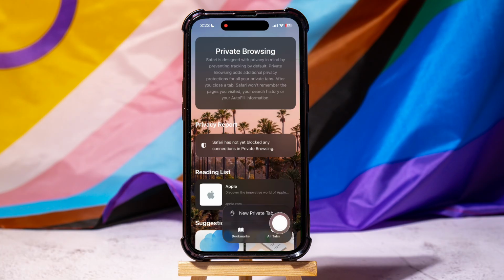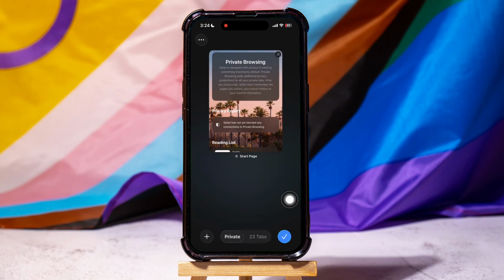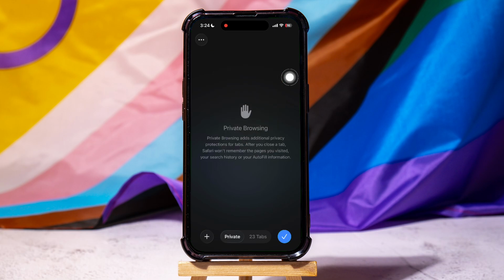How to Delete Private Browsing History on iPhone 2026 (Step-By-Step Tutorial)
Here's how to completely delete your private browsing history on iPhone and ensure your privacy is fully protected. I'll show you the step-by-step process to clear all traces of your private browsing sessions using Safari's built-in features and additional methods to make sure nothing is left behind. We'll cover how to close private tabs properly, clear website data, remove stored passwords from private sessions, and check for any cached files that might still be lingering on your device. I'll also walk you through some important privacy settings you should know about to prevent data from being saved in the first place. You'll learn the difference between regular browsing history deletion and private browsing cleanup, plus I'll share some pro tips to maximize your privacy protection. Whether you're concerned about personal privacy or just want to free up storage space, these simple techniques will help you completely wipe your private browsing activity in just a few minutes.